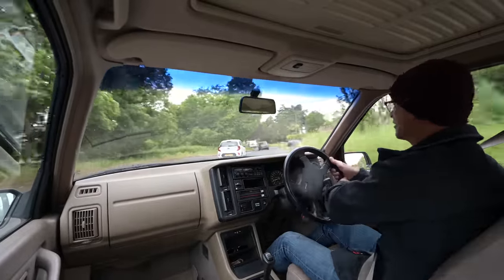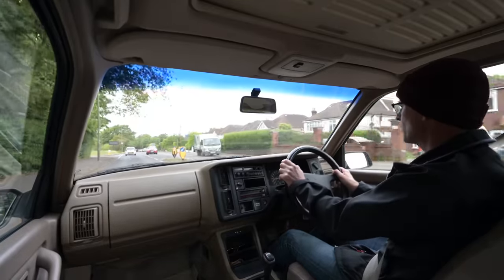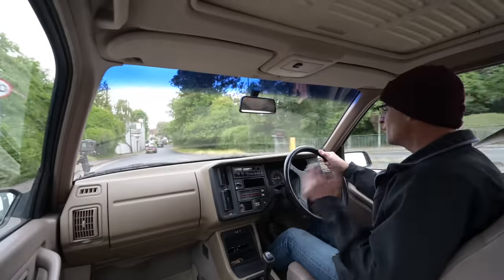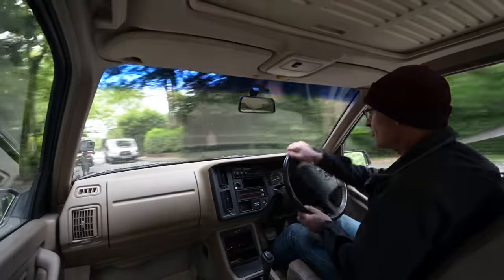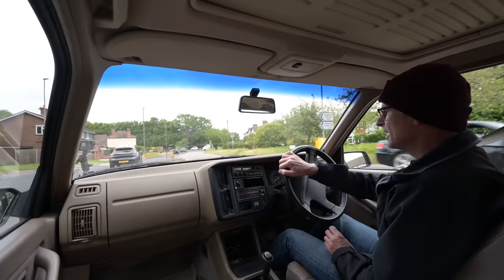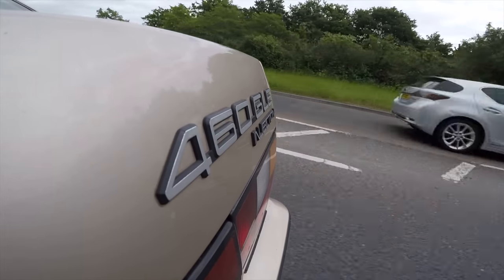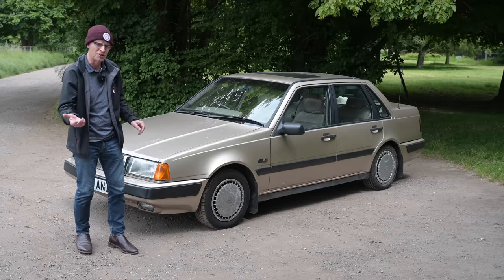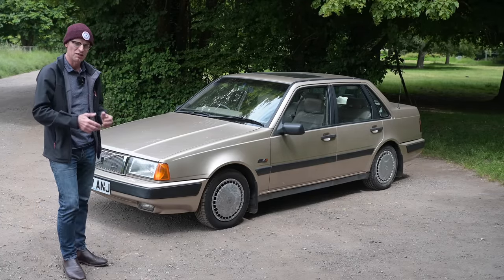Volvo 460 GL:E - The beigest Volvo ever Goes for a Drive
Furious Driving
AYLESFORD
ME6 9LE